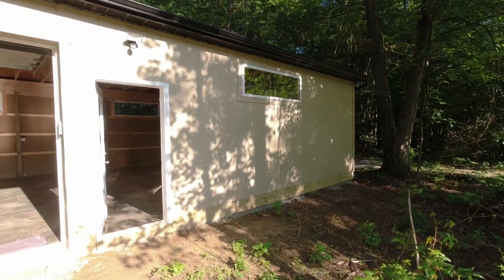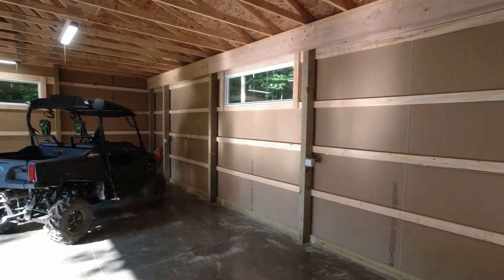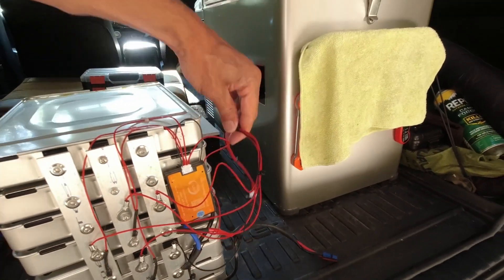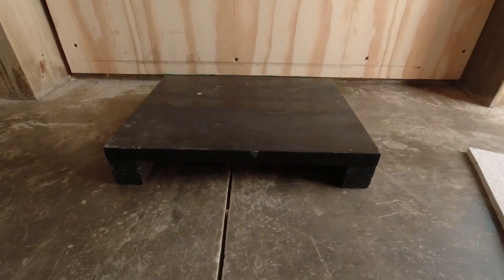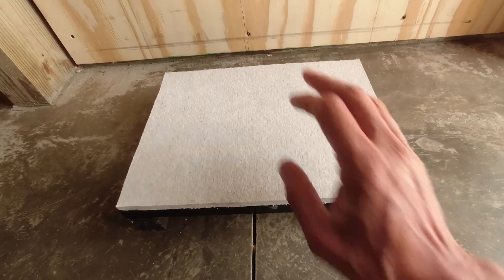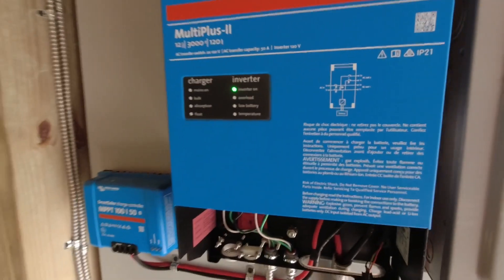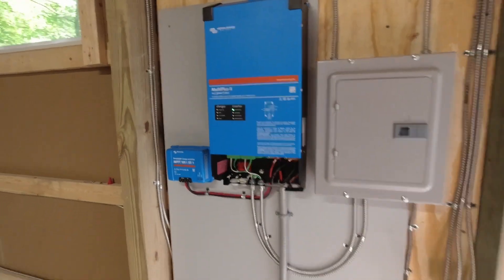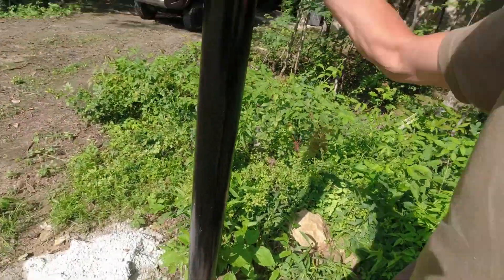Nissan Leaf battery powering off grid workshop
I have upgraded my battery conductor from 4 AWG to 2/0 AWG. 4 AWG was getting a little arm at 130A continuous draw.

Precharge resistor